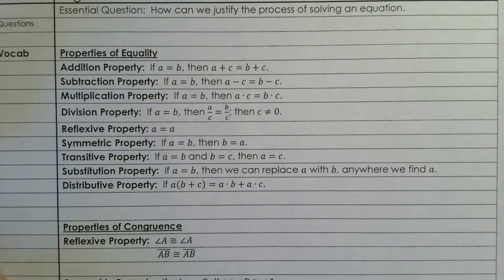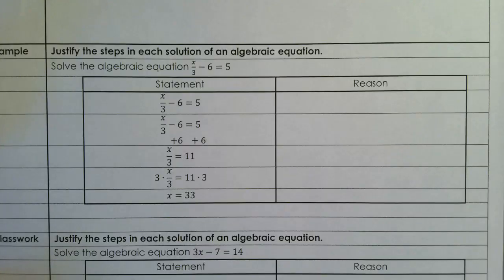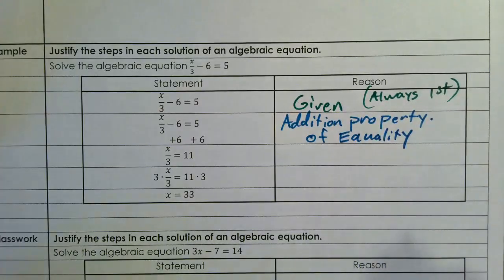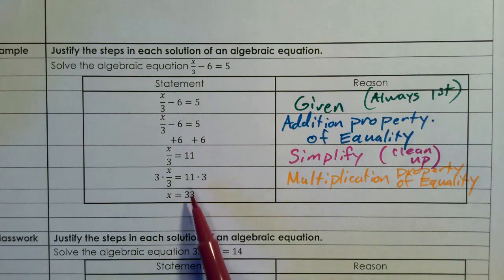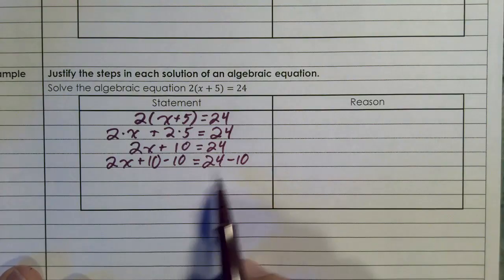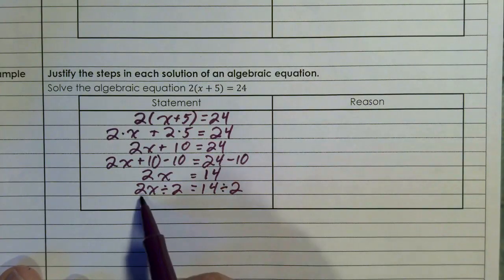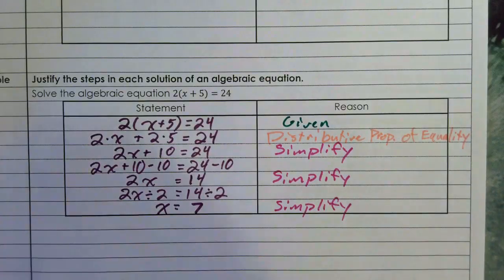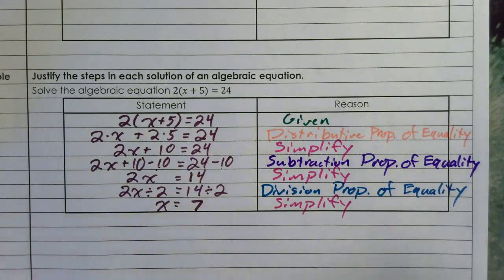Sec 2.5 Algebraic Proofs Part 1